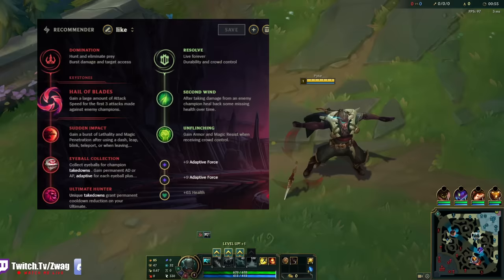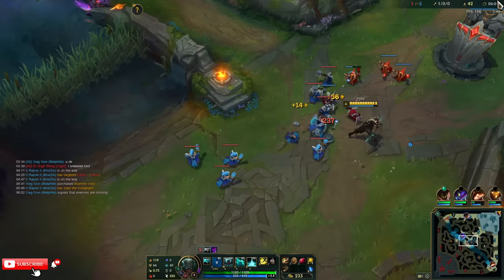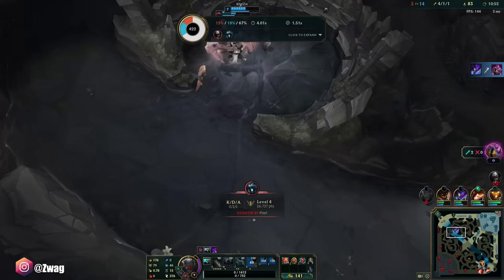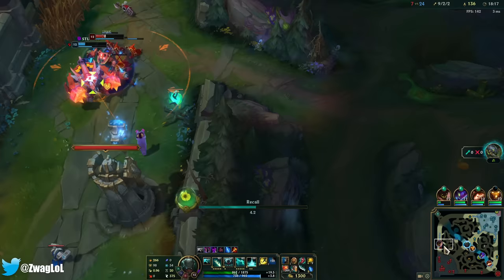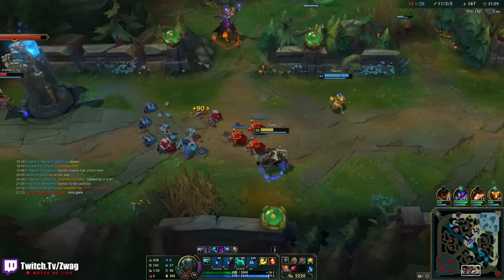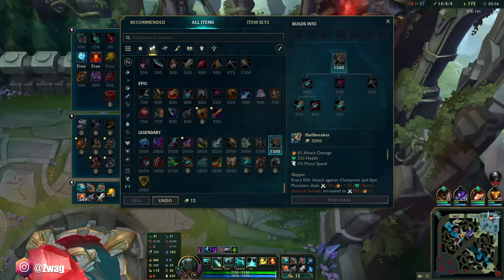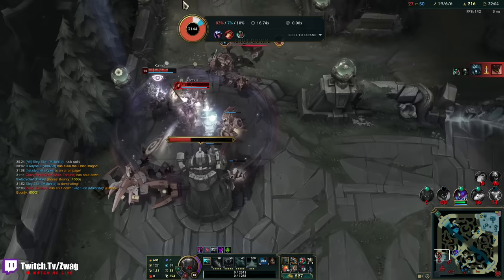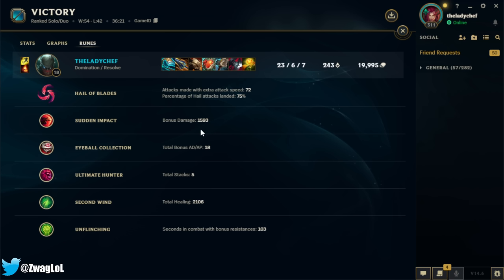I FOUND AN UNLIMITED AD PYKE GLITCH AND HIT 667 AD! (HEARTSTEEL STACKS AD NOW)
League of Legends season 14 Pyke Gameplay!